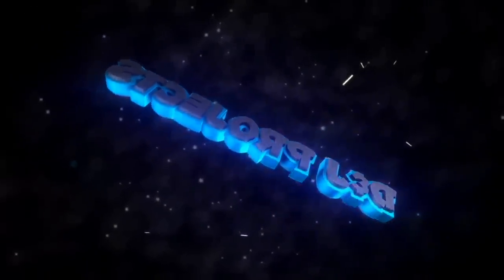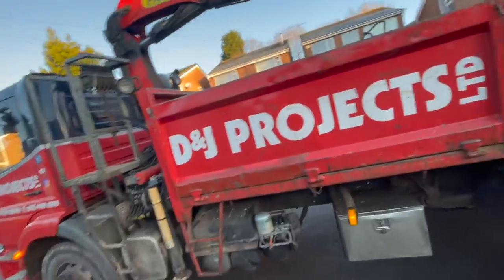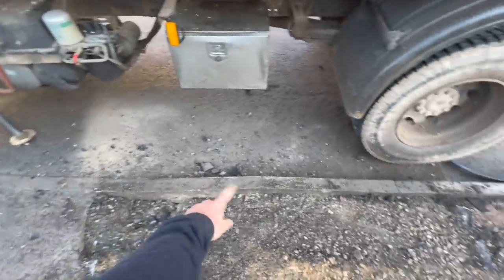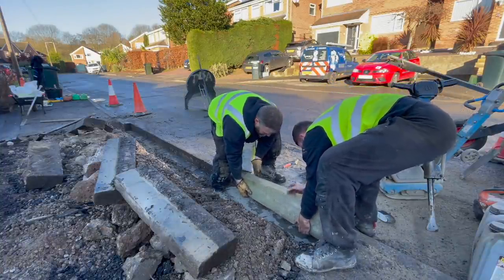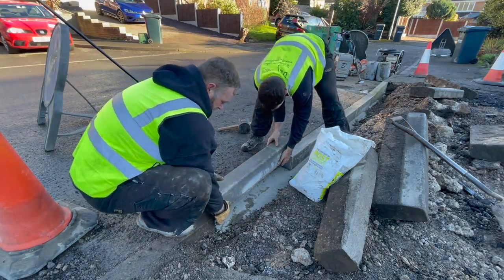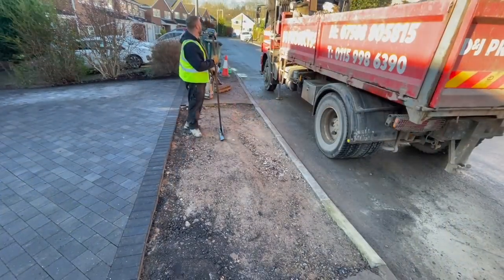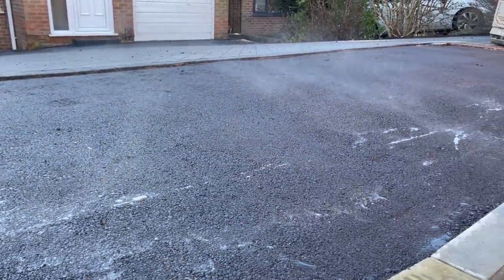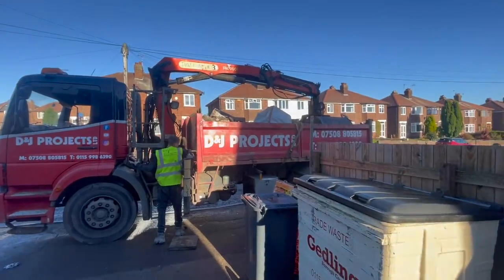WE'VE ONLY GONE AND DROPPED IT...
So then guys, we've only gone a dropped it! A drop crossing for a driveway that is! 😉

In this weekly Wednesday video we take you along for a drop kerb installation and how we at D&J Projects do them! There's probably a few ways to do them but we find our way the best... Naturally of course lol.

We also had some left over tarmac to use at our own yard which is a bonus as we have been waiting for the perfect time to tarmac the back yard around the drain!

We really hope you like this video guys, and if you do, be sure to smash the LIKE button and SUBSCRIBE if you are new as we are so close to 40,000 subscribers, woooooo!

For all merchandise please visit: dandjmerch.com